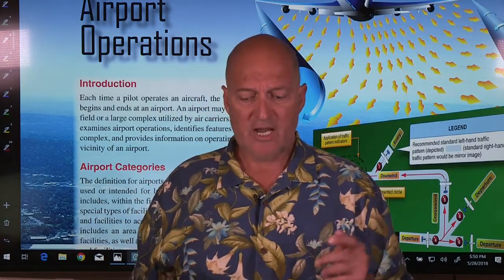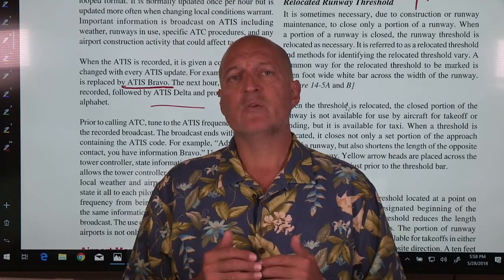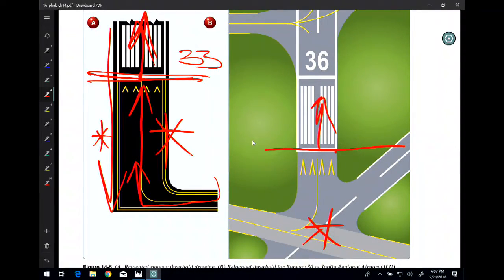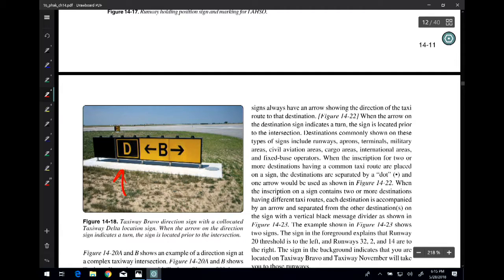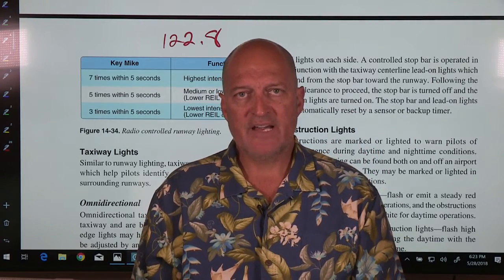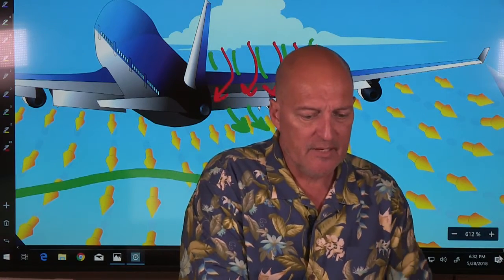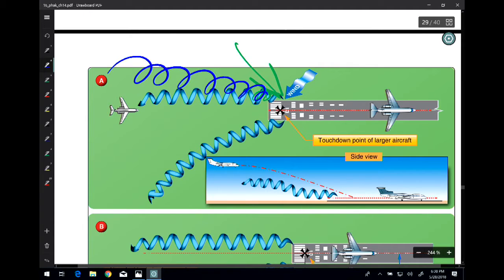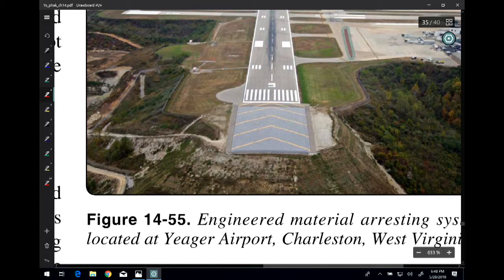AMS JR. GRND., Chpt 14, Quiz Review and Wrap-Up